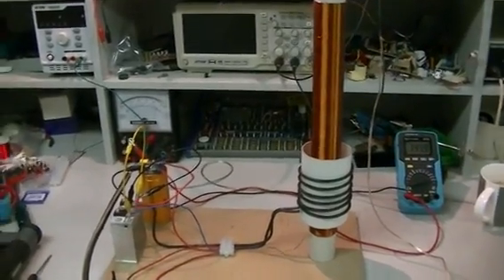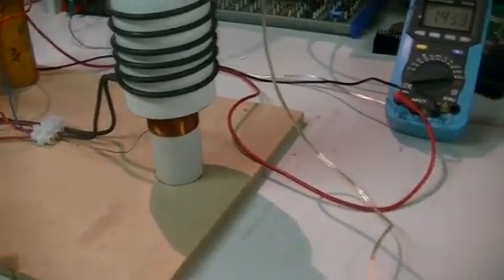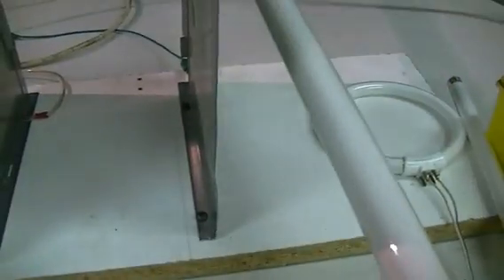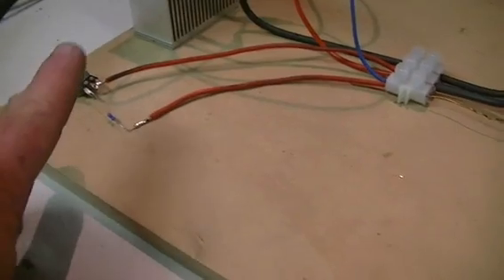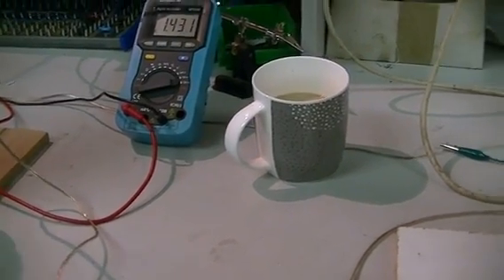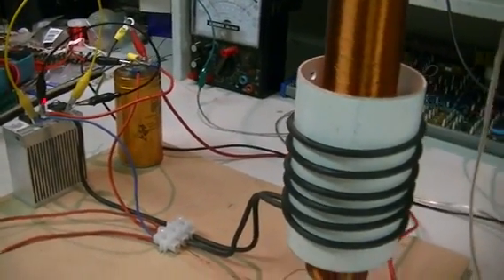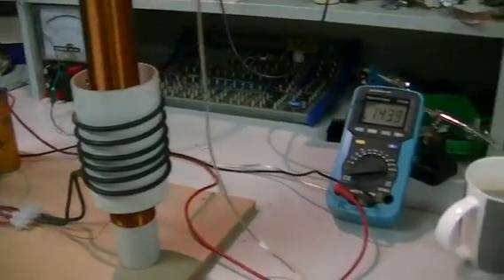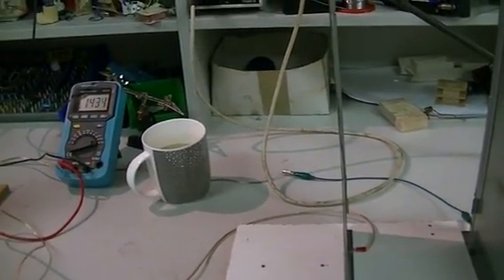Slayer Exciter RF field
Just messing about with the slayer tower.